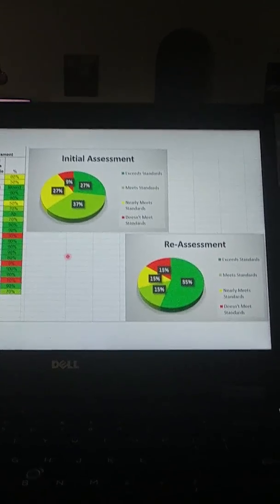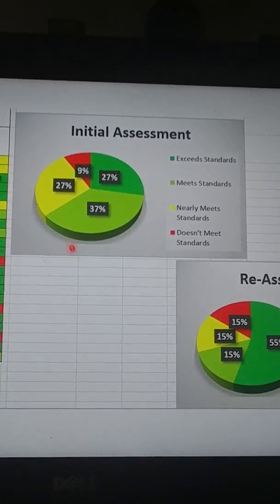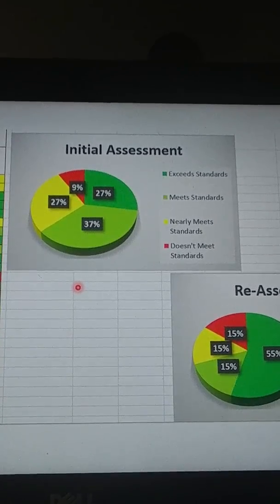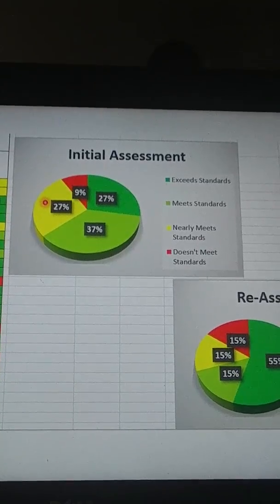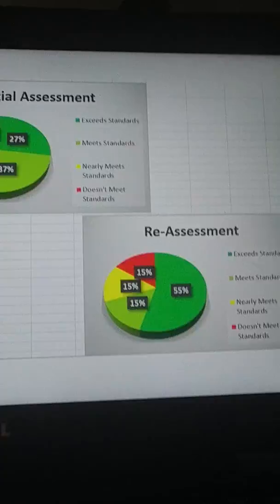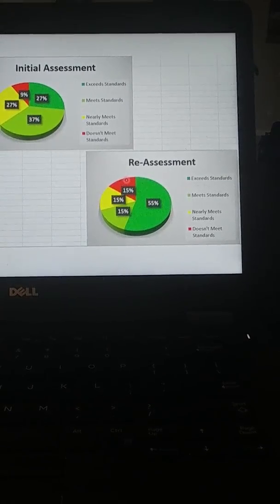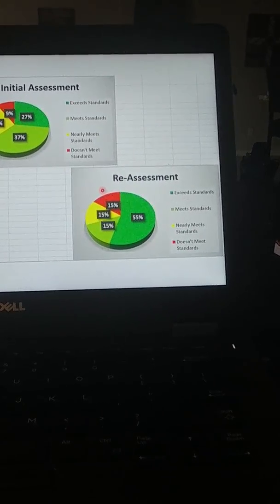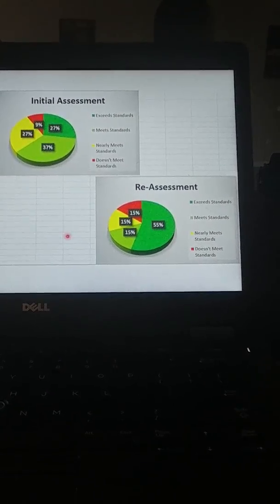Assessment Results and Reflection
Fortune School of Education (Module C) - Assessment Results and Reflection